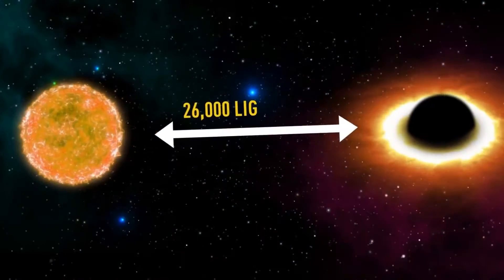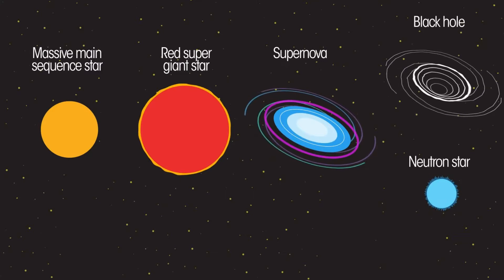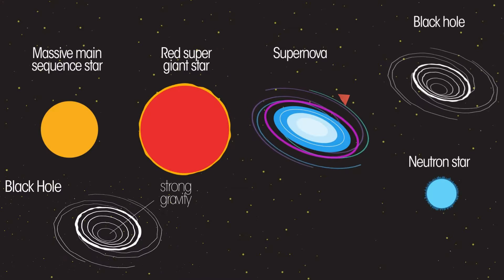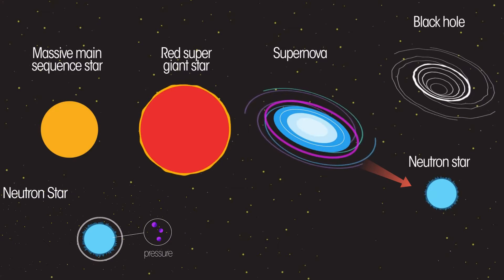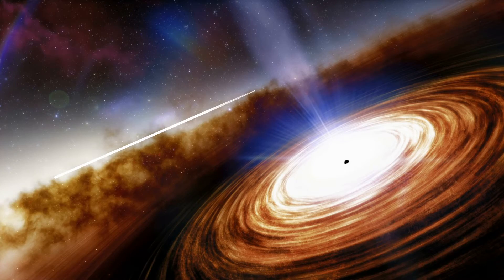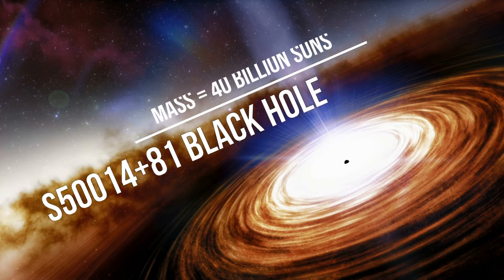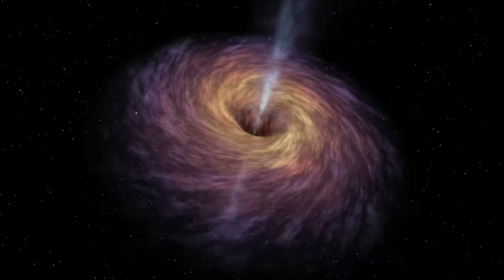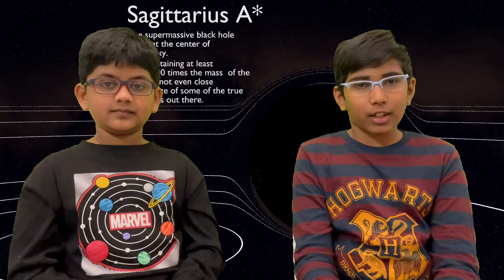What is a Black Hole | Facts about Black Holes | Videos for Kids| Simple Science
A black hole is a region of spacetime where gravity is so strong that nothing—no particles or even electromagnetic radiation such as light—can escape from it.[1] The theory of general relativity predicts that a sufficiently compact mass can deform spacetime to form a black hole.[2][3] The boundary of no escape is called the event horizon. Although it has an enormous effect on the fate and circumstances of an object crossing it, according to general relativity it has no locally detectable features.[4] In many ways, a black hole acts like an ideal black body, as it reflects no light.[5][6] Moreover, quantum field theory in curved spacetime predicts that event horizons emit Hawking radiation, with the same spectrum as a black body of a temperature inversely proportional to its mass. This temperature is on the order of billionths of a kelvin for black holes of stellar mass, making it essentially impossible to observe directly.

Objects whose gravitational fields are too strong for light to escape were first considered in the 18th century by John Michell and Pierre-Simon Laplace.[7] The first modern solution of general relativity that would characterize a black hole was found by Karl Schwarzschild in 1916, and its interpretation as a region of space from which nothing can escape was first published by David Finkelstein in 1958. Black holes were long considered a mathematical curiosity; it was not until the 1960s that theoretical work showed they were a generic prediction of general relativity. The discovery of neutron stars by Jocelyn Bell Burnell in 1967 sparked interest in gravitationally collapsed compact objects as a possible astrophysical reality. The first black hole known as such was Cygnus X-1, identified by several researchers independently in 1971.[8][9]
Black holes of stellar mass form when very massive stars collapse at the end of their life cycle. After a black hole has formed, it can continue to grow by absorbing mass from its surroundings. By absorbing other stars and merging with other black holes, supermassive black holes of millions of solar masses (M☉) may form. There is consensus that supermassive black holes exist in the centers of most galaxies.
The presence of a black hole can be inferred through its interaction with other matter and with electromagnetic radiation such as visible light. Matter that falls onto a black hole can form an external accretion disk heated by friction, forming quasars, some of the brightest objects in the universe. Stars passing too close to a supermassive black hole can be shred into streamers that shine very brightly before being "swallowed."[10] If there are other stars orbiting a black hole, their orbits can be used to determine the black hole's mass and location. Such observations can be used to exclude possible alternatives such as neutron stars. In this way, astronomers have identified numerous stellar black hole candidates in binary systems, and established that the radio source known as Sagittarius A*, at the core of the Milky Way galaxy, contains a supermassive black hole of about 4.3 million solar masses.
On 10 April 2019, the first direct image of a black hole and its vicinity was published, following observations made by the Event Horizon Telescope (EHT) in 2017 of the supermassive black hole in Messier 87's galactic centre.[14][15][16] In March 2021, the EHT Collaboration presented, for the first time, a polarized-based image of the black hole which may help better reveal the forces giving rise to quasars.[17]
Blackness of space with black marked as center of donut of orange and red gases
The supermassive black hole at the core of supergiant elliptical galaxy Messier 87, with a mass about 7 billion times that of the Sun,[18] as depicted in the first false-colour image in radio waves released by the Event Horizon Telescope (10 April 2019).[19][14][20][21] Visible are the crescent-shaped emission ring and central shadow,[22] which are gravitationally magnified views of the black hole's photon ring and the photon capture zone of its event horizon. The crescent shape arises from the black hole's rotation and relativistic beaming; the shadow is about 2.6 times the diameter of the event horizon.[14]
Schwarzschild black hole
Simulation of gravitational lensing by a black hole, which distorts the image of a galaxy in the background
Gas cloud being ripped apart by black hole at the center of the Milky Way (observations from 2006, 2010 and 2013 are shown in blue, green and red, respectively).[23]
As of 2021, the nearest known body thought to be a black hole is around 3000 light-years away (see List of nearest black holes). Though only a couple dozen black holes have been found so far in the Milky Way, there are thought to be hundreds of millions, most of which are solitary and do not cause emission of radiation,[24] so would only be detectable by gravitational lensing.